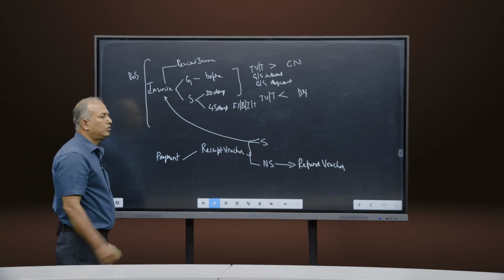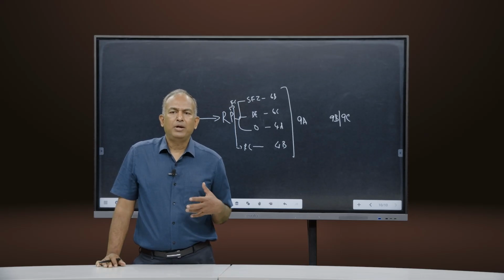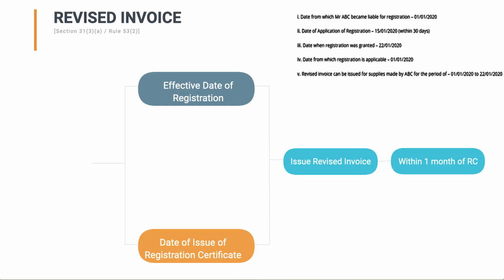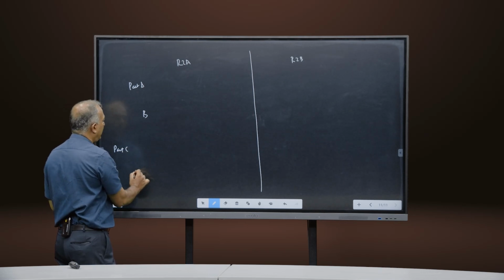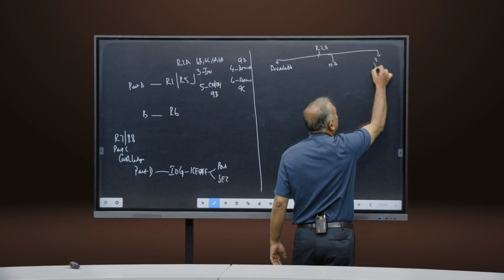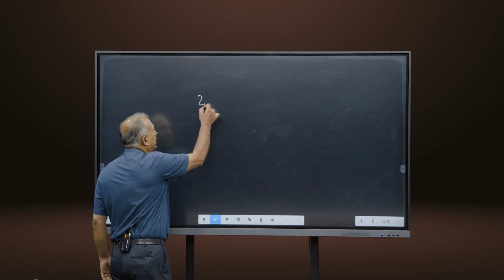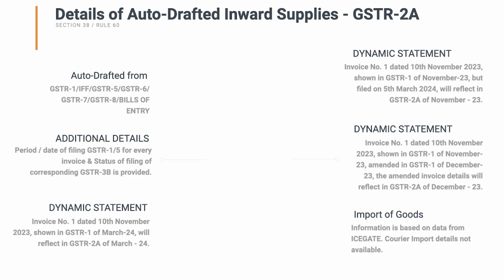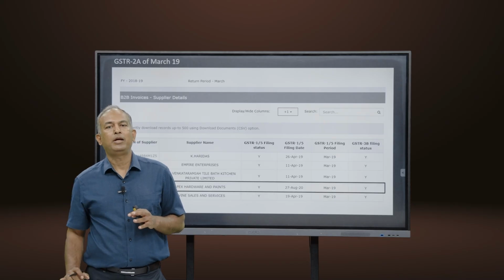Episode 6- Prajna Series:GSTR 2A and 2B returns